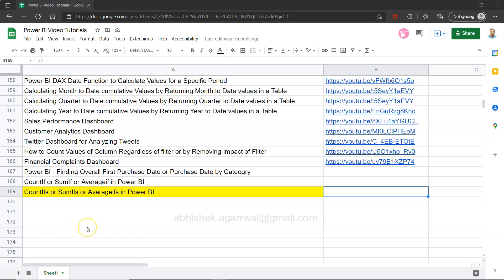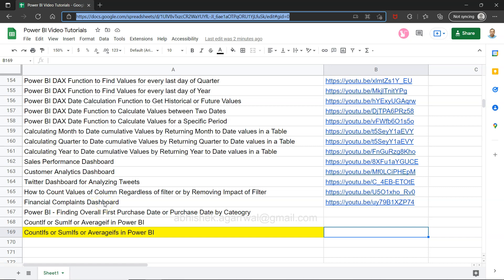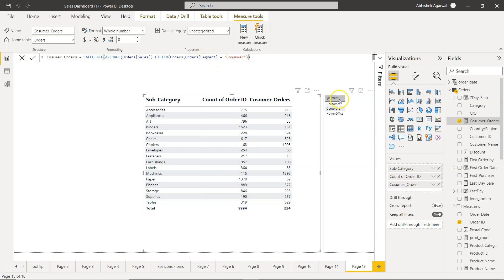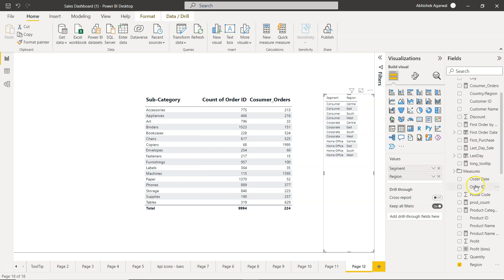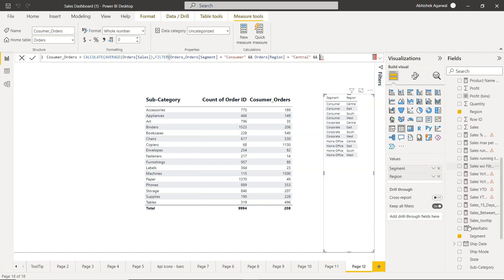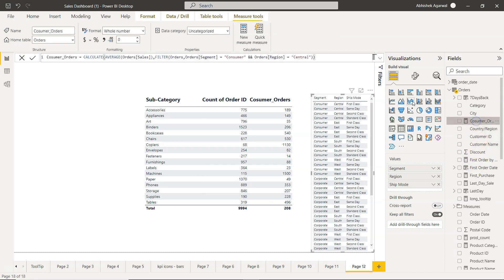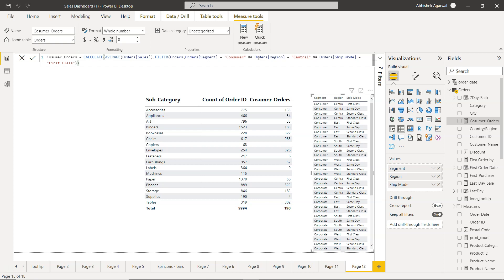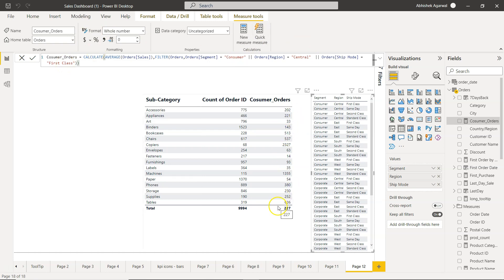How to get Excel’s Sumifs, Countifs or Averageifs in Power BI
Power BI tutorial for beginners on how to get the output that is similar to excel’s sumifs, countifs and averageifs formulas that take condition to summarize values.